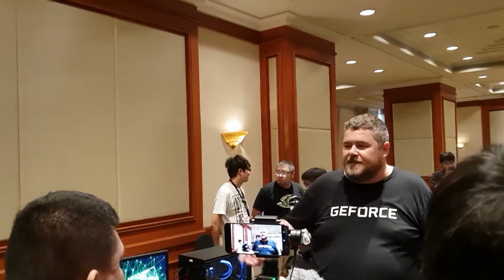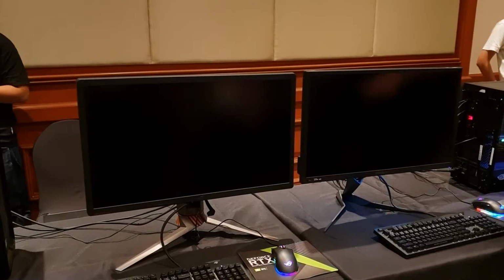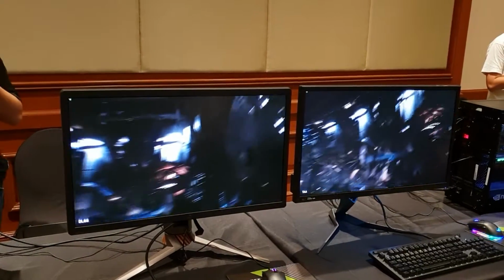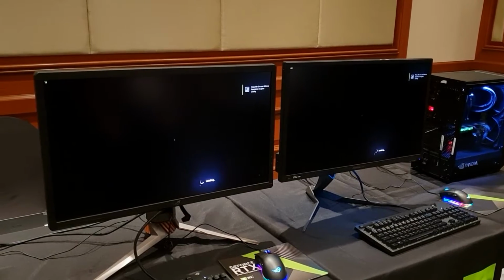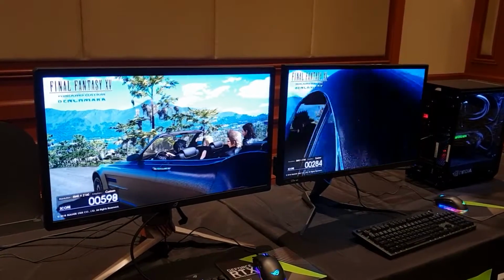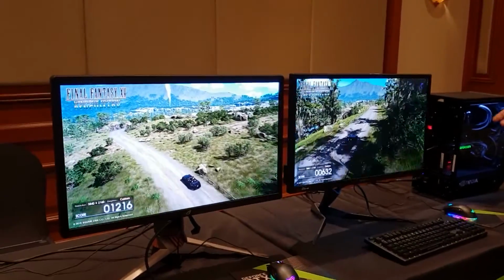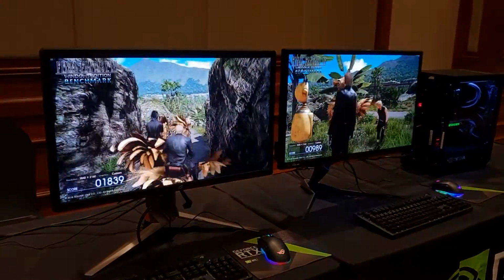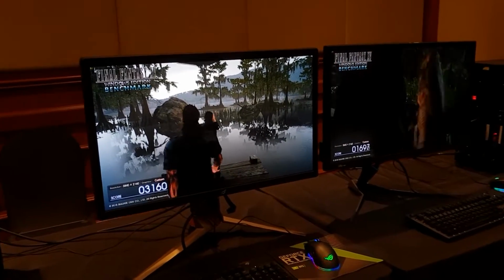Part 3: NVIDIA Regional Media Briefing for RTX 20-Series Graphics Cards - Demo + Q&A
We attended the NVIDIA Regional Media Briefing for the RTX 20-series graphics card at Bangkok, Thailand. Here's the full presentation about the Turing architecture.